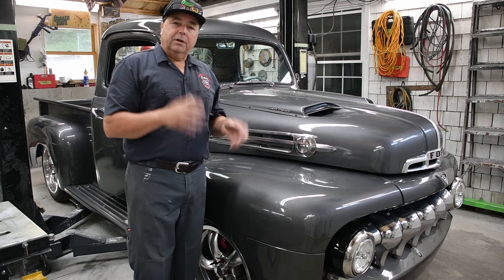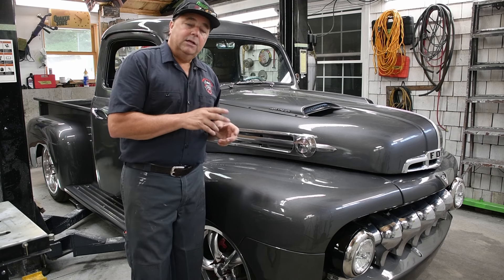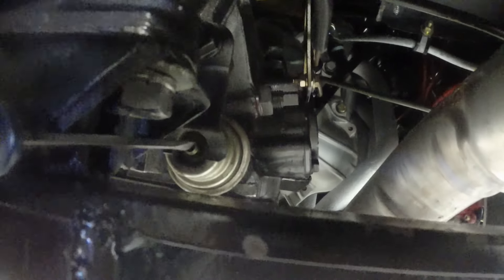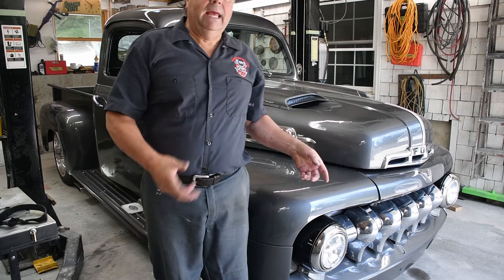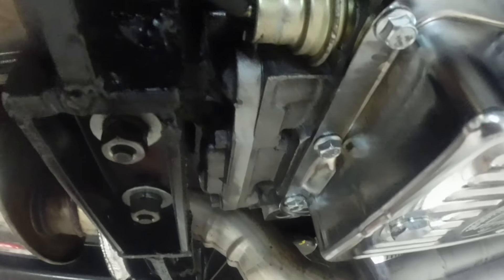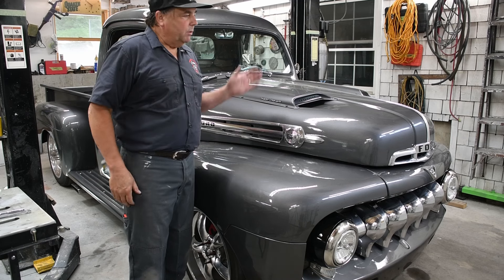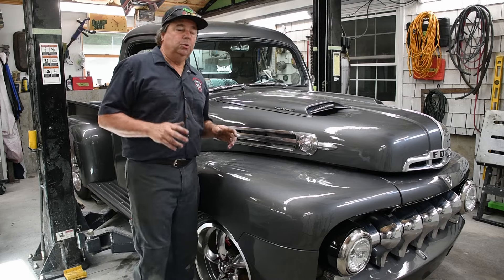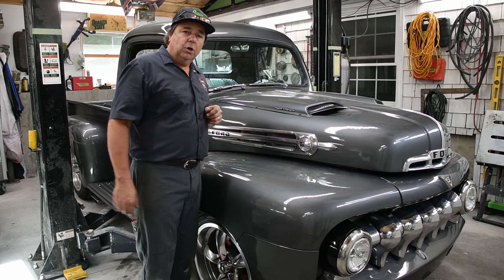Adjusting The Shift Modulator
How to adjust the shift modulator valve to raise or lower the shift points in your transmission.
 Is your transmission shifting too early or too quick? Then you can make it shift later by raising the shift points. This is done by adjusting the Shift Vacuum Modulator. Simply turn the screw inside the Modulator Clockwise to raise the shift points.
 Is your transmission shifting too late or hanging in one gear too long? Then you can lower the shift points. This is done by adjusting the Shift Vacuum Modulator the oposite direction. Turn the screw inside Counterclockwise.

This is very simple, quick and easy. It allows you to taylor your transmission shift points to where you want them.
 This video is part of a series of videos done on our 51 Ford F-100 Project.

Links to Products I use and Recomend
Adjustable Shift Modulator
TCI Transmission Fluid
TCI Transmission Cooler
TCI Breakaway Converter
TCI Transmission
Lokar Transmission Kickdown kit
American Shifter
VHT Header Paint
VHT Header Primer

Thanks again,
 Troy Kane